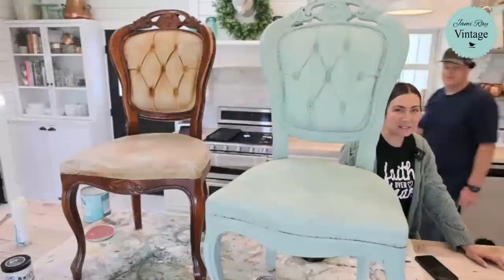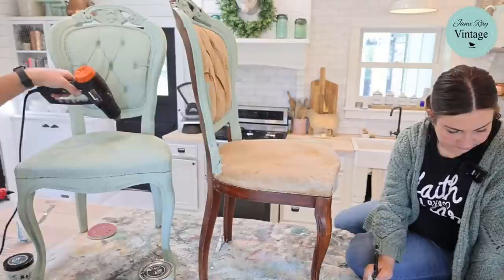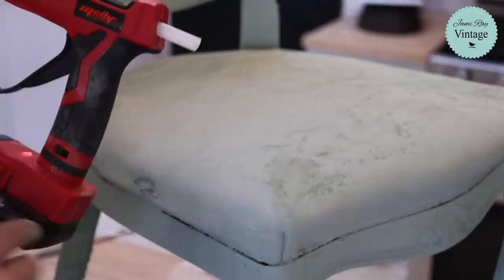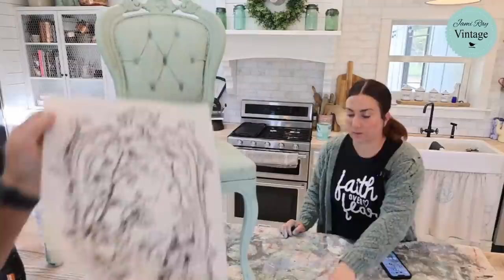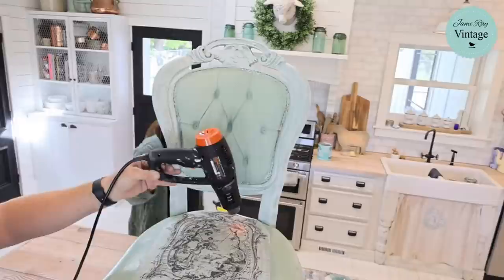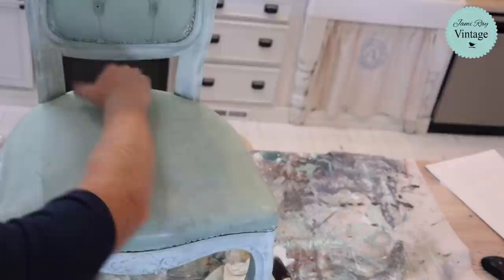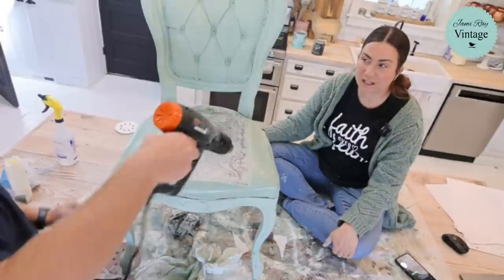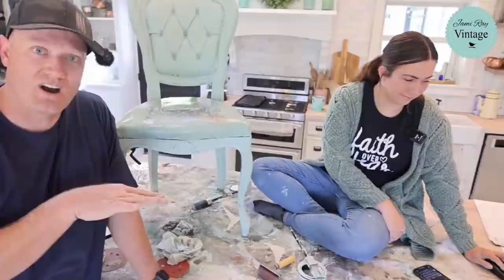Painting Leather Chairs With Saltwash DIY Paint and IOD Inlays For Waste Not Wednesday